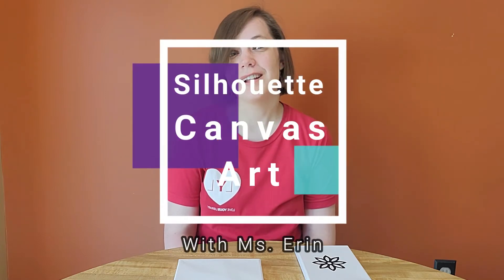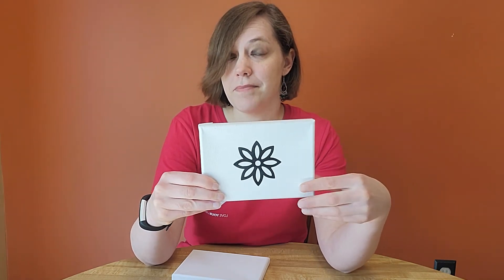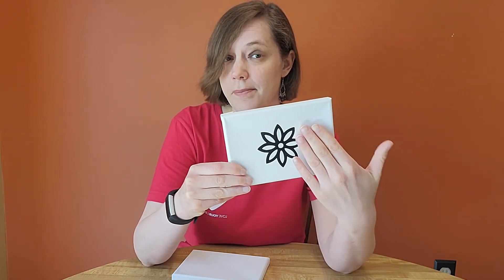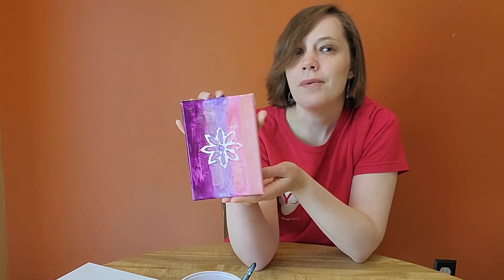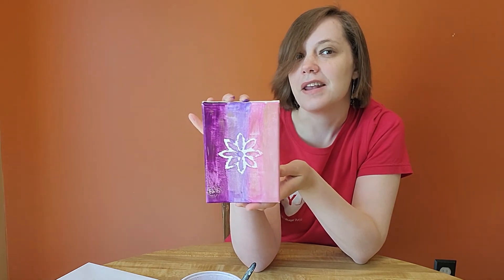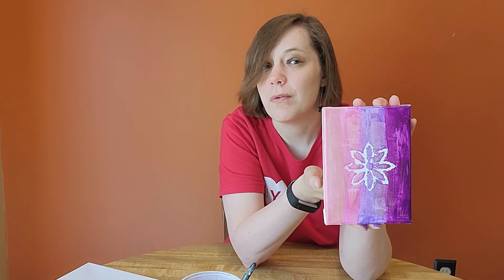Silhouette Canvas Art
Learn how to make a unique piece of art for your home with a canvas and removable vinyl.

This video was edited by our awesome teen volunteer, Rishika!